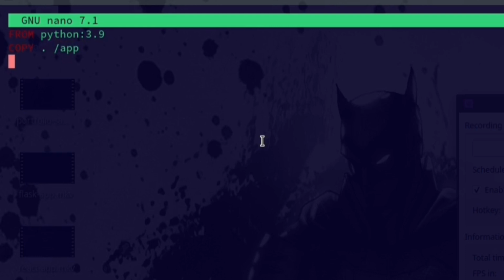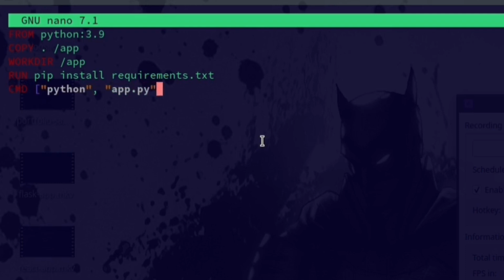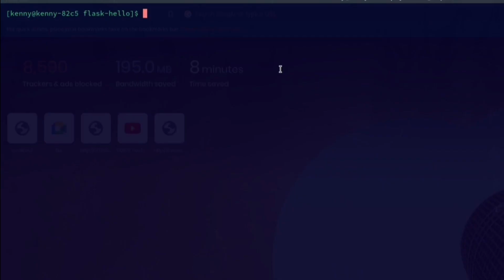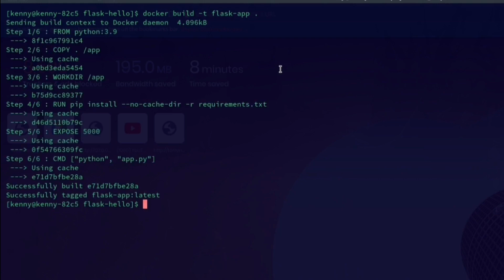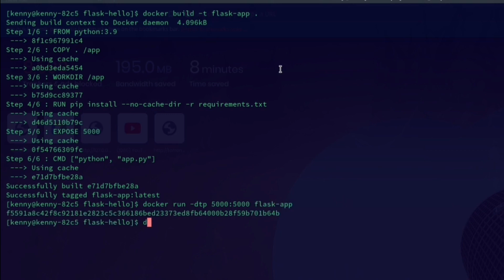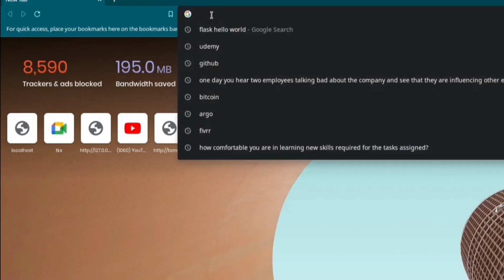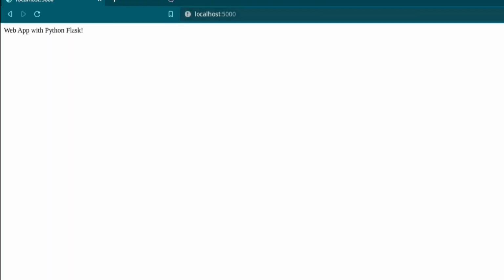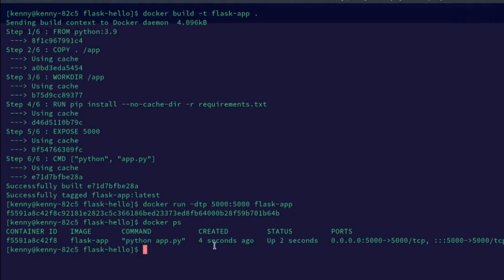How to Containerize Python App using Docker (Dockerfile Tutorial for Beginners)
Containerizing flask application using Docker.

About -Docker is a platform for developing, shipping, and running applications in containers. It allows developers to package an application with all of its dependencies into a single container, making it easy to move the application between environments. It also enables efficient use of system resources by running multiple containers on a single host.